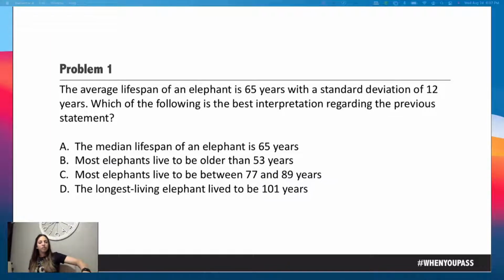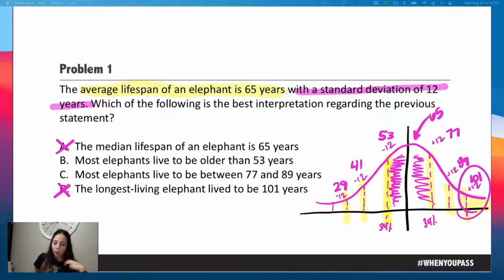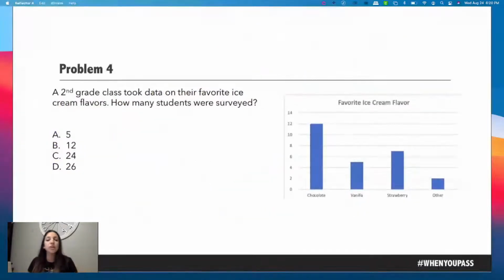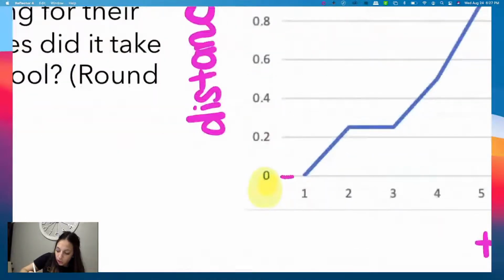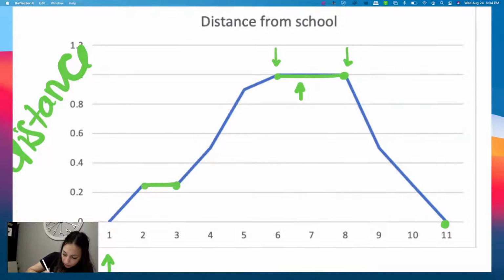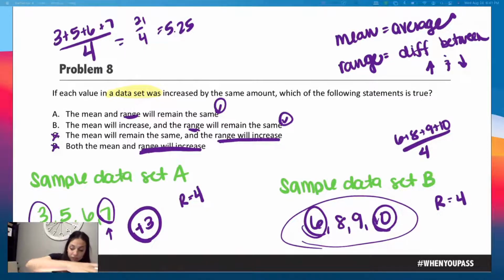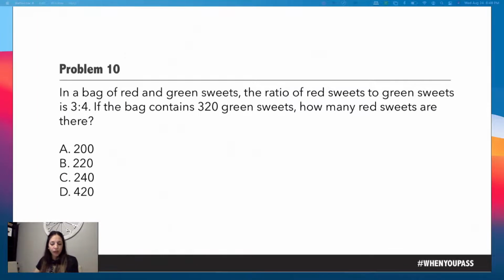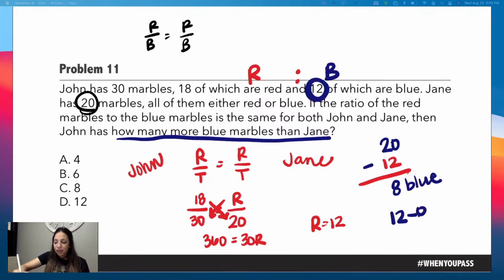Free Math Prep Wednesdays | Hot Topics Math [FTCE, TExES & Praxis] - August 24, 2022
Data & Statistics Edition
With Math Specialist Amy Sink-More

Florida
Texas
FTCE, TExES, Praxis CBEST, MTTC, OAE

00:00 Stars
00:21 Count In
01:25 Dr. A Introduction
04:06 Amy Joins
05:56 Problem 1
14:46 Problem 3
19:47 Problem 4
22:54 Problem 5
25:08 Problem 6
31:47 Problem 7
36:02 Problem 8
41:44 Problem 9
47:40 Problem 10
51:06 Problem 11
54:36 Dr. A Closing